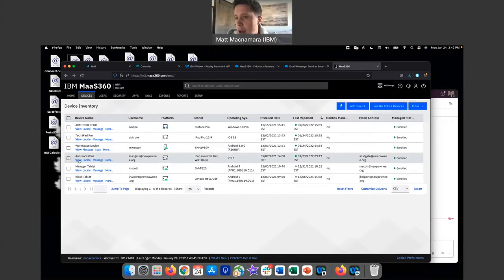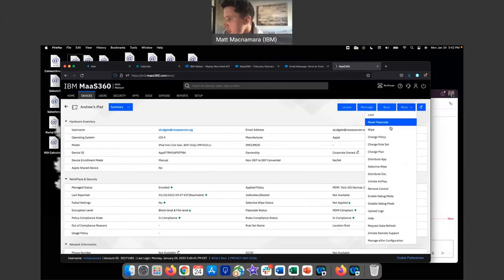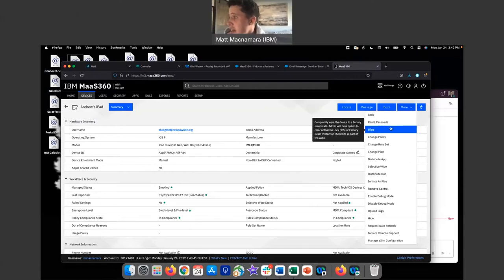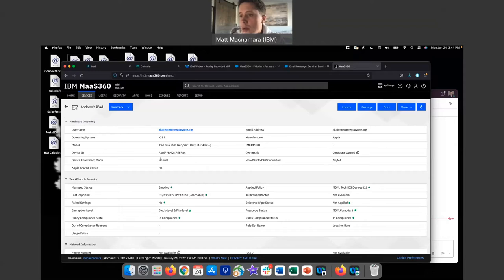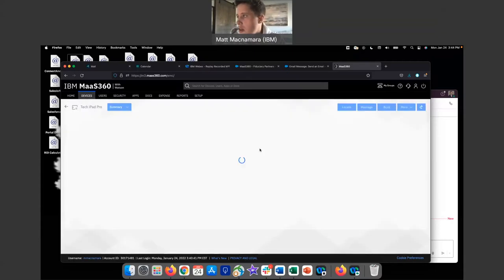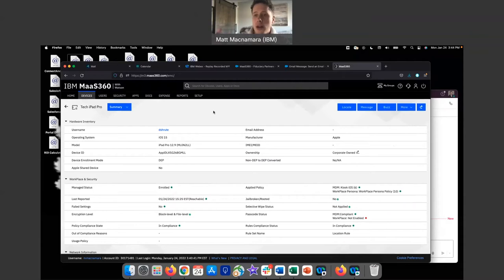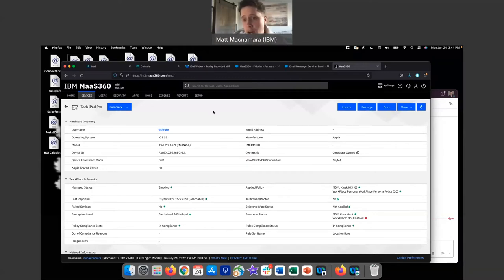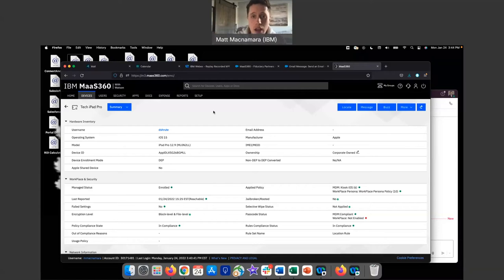The Many Advantages of Enrolling Your Corporate Issued iOS & MacOS Devices in Apple DEP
There are so many advantages to enrolling your corporate issued iPhones, iPads, & Macbooks in Apple DEP and MaaS360.

We always recommend, when giving your employees corporate issued devices, you NEED TO ENROLL THEM IN APPLE DEP.

Check-out the video to learn the advantages of the program and why the MaaS360-DEP combo is DYNAMITE.